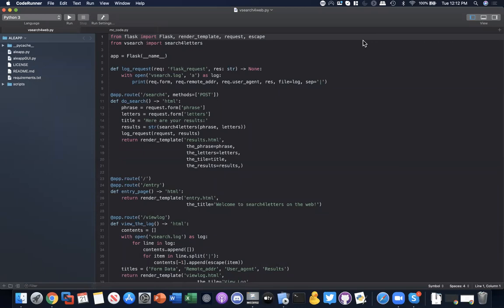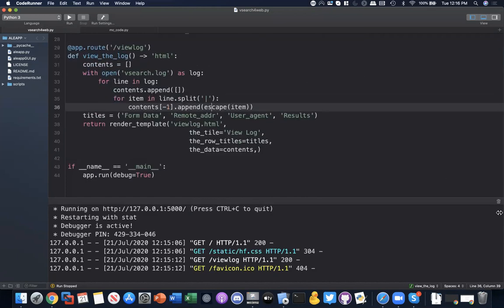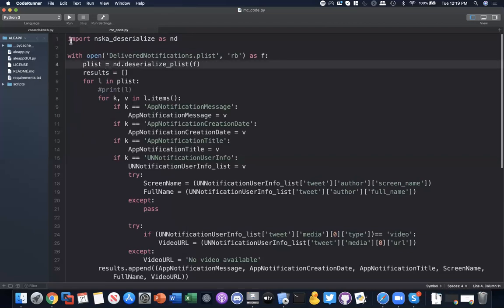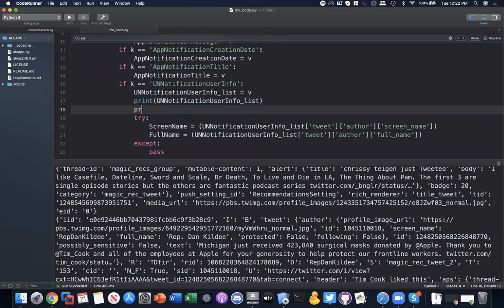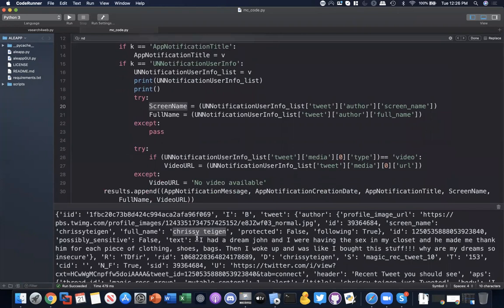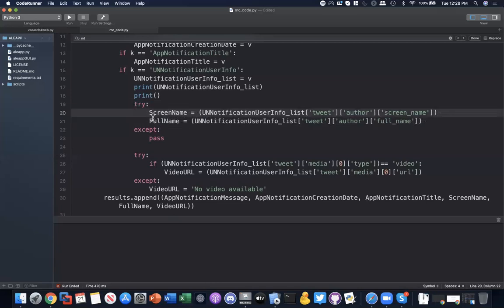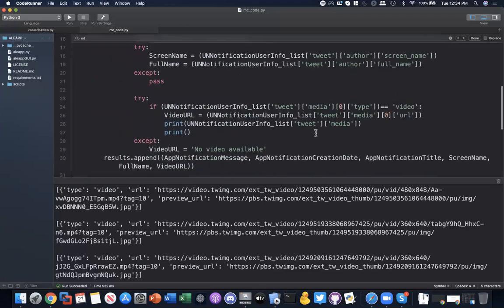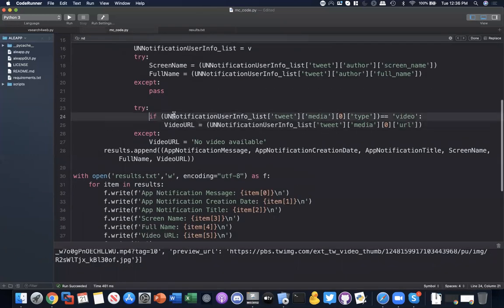Class 16 - DFIR Python Study Group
Topics: HTML templates, Try:Except, accessing dictionaries directly per key, finished chapter 6